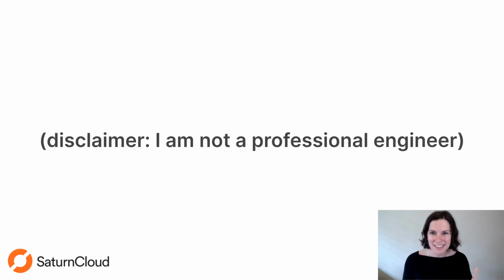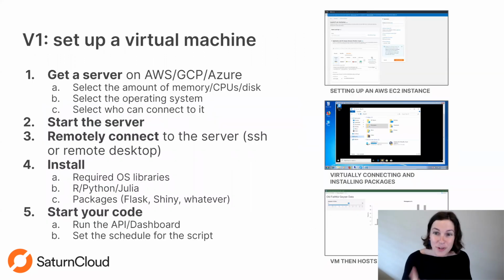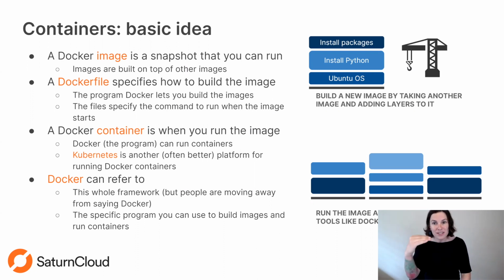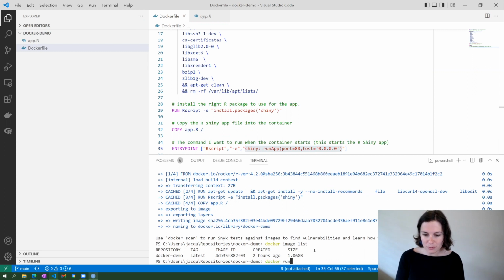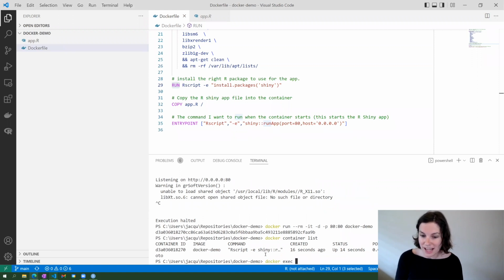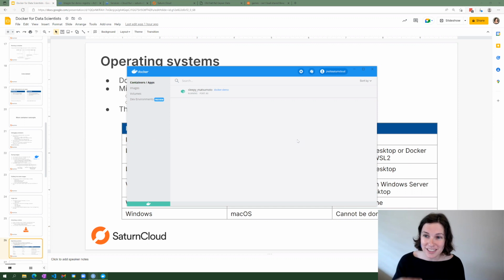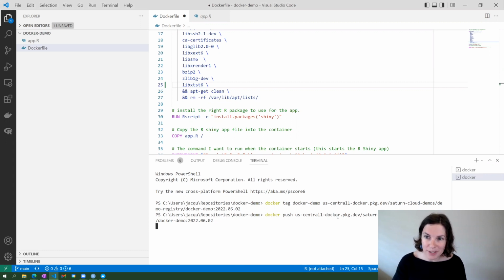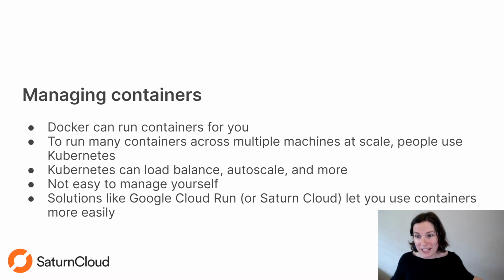Saturn Cloud Webinar: Docker for Data Scientists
As a data scientist, you've probably heard people use the term "Docker" before, but for many data scientists, it remains a mystery. But in fact, not only is Docker a great tool for data scientists, but it's also something you can get started within under an hour. In this talk, you'll learn about how you can use Docker to make your analyses more reproducible, deploy code into production, and manage complex systems. No pre-requisite knowledge of Docker is required!